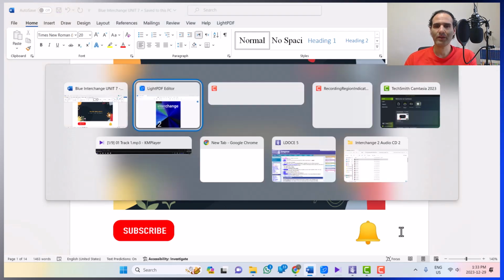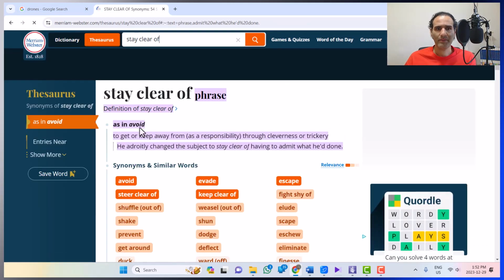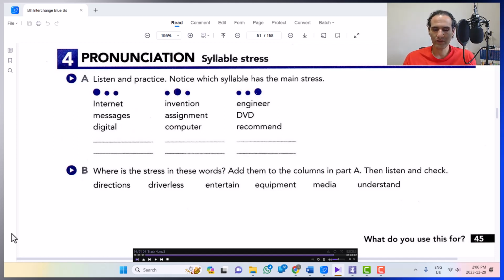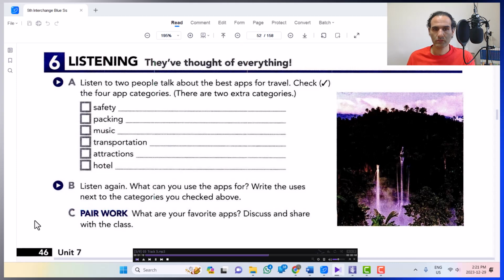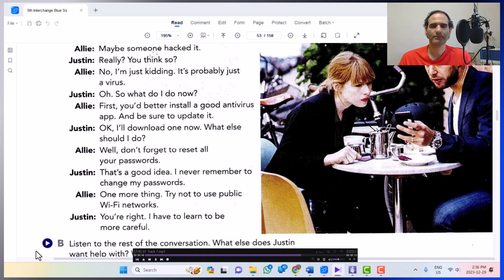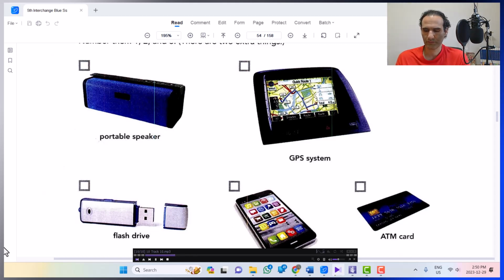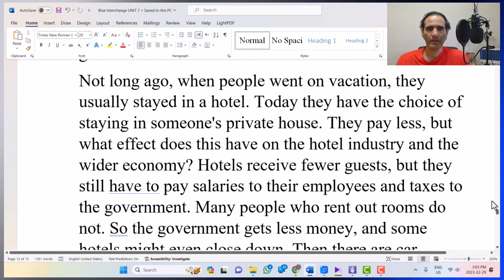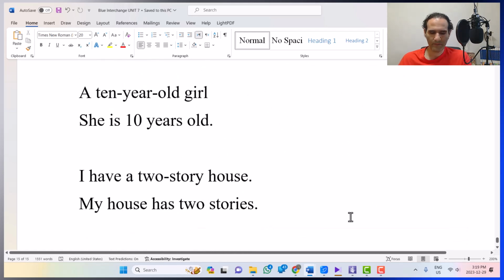Blue Interchange UNIT 7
🌟 Welcome to MajidEnglish8, where the journey of English learning becomes an engaging and interactive experience! 🌟

📘 In this video, join me, your dedicated English teacher, as we delve into Unit 7 of the Blue Interchange series, titled "What do you use this for?" This unit is a gem for honing your speaking skills, and I'm here to guide you through every step of the way.

🎯 Main Areas Covered:
• Technology: Unlock the world of instructions and descriptions.
• Describing Technology: Master the art of articulating functions.
• Giving Instructions and Suggestions: Enhance your communication prowess.
📚 Grammar Focus:
• Infinitives and Gerunds: Understand their roles in expressing uses and purposes.
• Imperatives and Infinitives: Grasp the nuances of giving suggestions effectively.

🔍 What to Expect:
💡 Grammar Exercises: Tailored to the unit, designed to solidify your understanding.
📖 Word Lookup Techniques: Learn how to navigate dictionaries and the internet for accurate word meanings.
🗣 Interactive Learning: I revisit conversations, listening, and reading sections multiple times, ensuring autonomy in application.

🌈 Key Highlights:
🎙 Speaking Questions: Engage in numerous opportunities to practice speaking.
📝 Sample Responses: Gain valuable insights and ideas to shape your own responses.
🌐 Vocabulary Building: Acquire topic-based vocabulary logically and effectively.
🎧 Listening and Reading: Immerse yourself in comprehensive coverage of all unit aspects.
🗣 Interactive Methodology: Speak as you learn, fostering the development of your speaking skills.

🚀 Golden Features:
🌐 Ideal for Test Takers: Perfect your IELTS and TOEFL skills with sample responses and effective brainstorming techniques.
🔄 Recap at the End: A concise review summarizing the entire unit in one to two minutes.
🤝 Ask and Answer: Participate actively by posing questions and providing answers.
Your support fuels our commitment to making English learning a delightful journey. Together, let's unlock the power of effective communication. 🚀✨
Chapters:
00:00 Blue Interchange, UNIT 7
01:09 Main Areas Covered
01:37 SNAPSHOT, Inventions We Can’t Live Without
04:06 SNAPSHOT, Speaking Practice, Smartphones
07:06 SNAPSHOT, Speaking Practice, Internet
10:54 2. PERSPECTIVES, Smartphone Usage
14:31 3. GRAMMAR FOCUS, Infinitives & Gerunds for Uses and Purposes
15:26 3. GRAMMAR FOCUS, Part A
18:44 3. GRAMMAR FOCUS, Part C, Speaking Practice
22:39 4. PRONUNCIATION, Syllable Stress
27:23 5. WORD POWER, Plugged in
33:04 5. WORD POWER, Speaking & Vocabulary Practice
38:43 6. LISTENING, They’ve thought of everything!
43:05 6. LISTENING, Vocabulary & Language Practice
46:24 6. LISTENING, Speaking Practice
48:36 7. CONVERSATION, What do I do now?
51:56 7. CONVERSATION, Language Practice
54:31 7. CONVERSATION, Part B
57:48 8. GRAMMAR FOCUS, Imperatives & Infinitives for Suggestions
59:07 8. GRAMMAR FOCUS, Part A
01:03:53 9. LISTENING, Smart Suggestions
01:06:49 9. LISTENING, Vocabulary & Language Practice
01:09:37 9. LISTENING, Speaking Practice
01:11:53 11. WRITING, A Message
01:17:09 12. READING, The Sharing Economy—Good for Everybody?
01:24:22 12. Reading Summary
01:26:25 12. READING, Part D, Speaking & Vocabulary Practice
01:27:41 Unit Review, BOOK VERSION
01:29:30 Unit Review, WORD FILE
01:33:21 Final Comments

جواب-communicateWhatYouMean
جوابهای-communicateWhatYouMean
پاسخنامه-communicateWhatYouMean

کلاس-آنلاین
# زبان-کنکور
جواب-اینترچنج
جواب-سلوشنز
جواب-تکتیکس